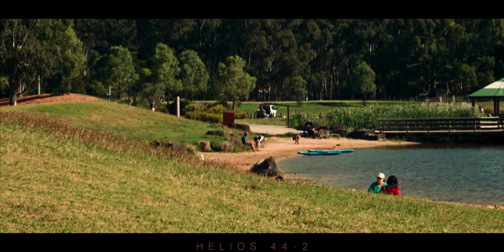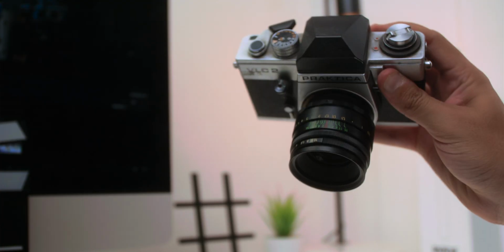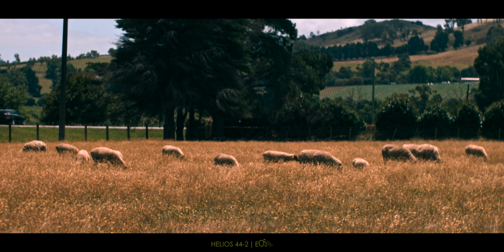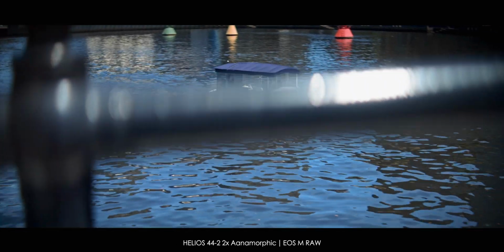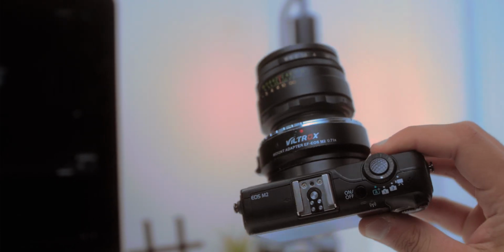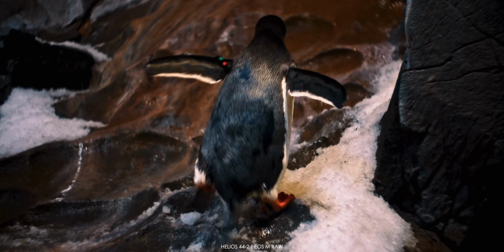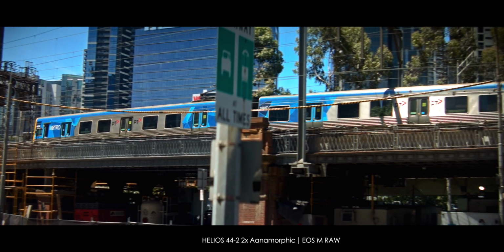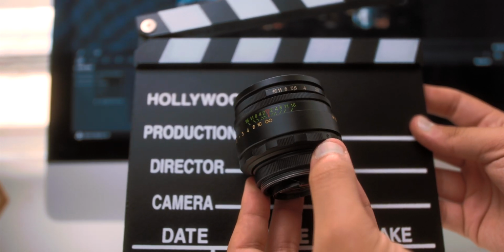This lens Belongs in HOLLYWOOD! // $60 HELIOS 44-2 58mm F2 | M42 Bokeh Lens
Having used a range of Vintage glass over the years, this one is simply cinematic in every aspect! A 270 Degree silky smooth focus throw, awesome bokeh that gives a pop, vintage colours and when paired with Anamorphic Adapters it can create a truly cinematic image. For a LOW-COST Lens, "Pick this Guy UP!!". Reminds me somewhat of the look of old Cooke Lenses.

**This Video was shot on the Canon M50**

**Timestamp**
Intro 0:00
Helios 44-2 0:49
Lens Character 1:26
RAW Photo's 2:16
2x Anamorphic EOS M RAW 2:47
Lens Specifications 3:02
RAW Video Quality 4:02
Negatives 5:52
Final Thoughts 6:29
ZEEK'S VIDEO LUTS
**EOS Z - 16 Cinematic Rec709 LUTs**:
ZEEK'S VIDEO GEAR:
* 📷 Cameras*
- Main YouTube Camera: Panasonic Lumix S5
- Main Cinematic Video Camera
[EOS M Rig Cage]

*Microphones*
- Shotgun Mic
- Wireless Lav

*Favourite SD Cards*
- SanDisk Extreme PRO 512GB
- SanDisk Extreme PRO 64GB

*Favourite EOS M Budget Lenses*:
- 7artisans 12mm f2.8 [My Setting-The-Scene Lens]
- 7artisans 25mm f1.8 [My All-Rounder Lens]
- 7artisans 55mm f1.4 [My Portrait/DOF Lens]

*If you would like to support the channel here are some affiliate links to some of the gear I use, I will receive a small portion of the sale at no extra cost to you. These are all video gear that I use and can highly recommend to you guys!
Author: Lee Rosevere
Song: Summers Playing Pinball